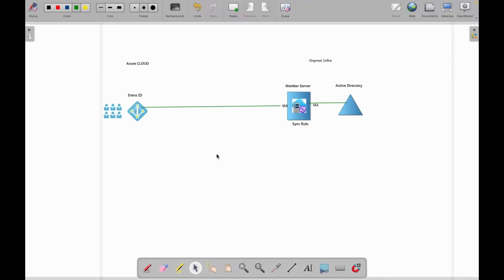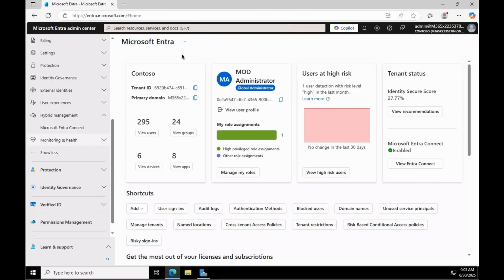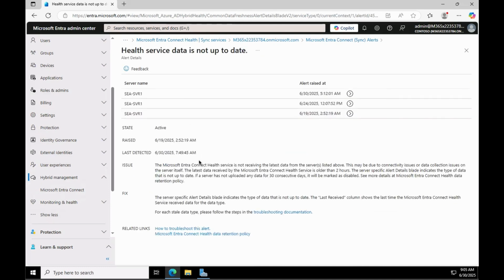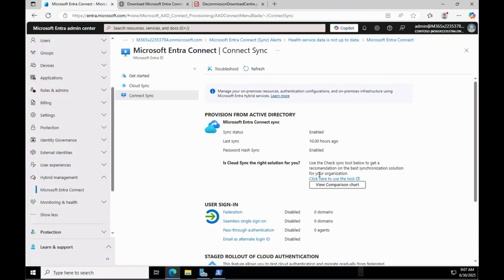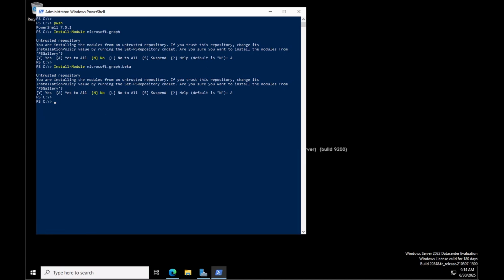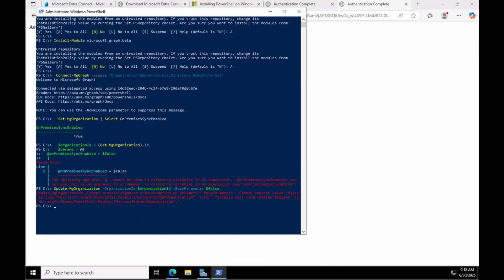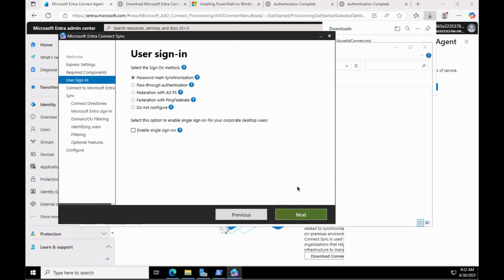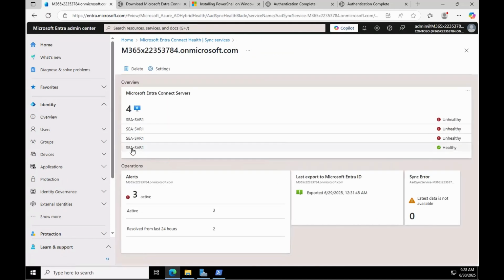Entra ID Sync Broken? Here’s the Fastest Way to Fix It [Whiteboard + Demo]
Is your Entra ID synchronization broken or acting up? Don’t panic — in this video, we’ll show you how to fully restore directory sync by reinstalling the Entra ID Connect software and reconfiguring the sync settings step-by-step.

Join us for a whiteboard breakdown of how synchronization works behind the scenes and a live demonstration of fixing sync issues — the right way!

Whether you're dealing with:

Accidental configuration loss

Sync errors in hybrid environments

Entra ID Connect corruption

…this video has you covered. Perfect for IT Admins, Cloud Engineers, or anyone managing Microsoft Entra / Azure AD hybrid environments.

Watch till the end to avoid common pitfalls and learn how to make your next sync recovery smooth and foolproof.

Entra Admin